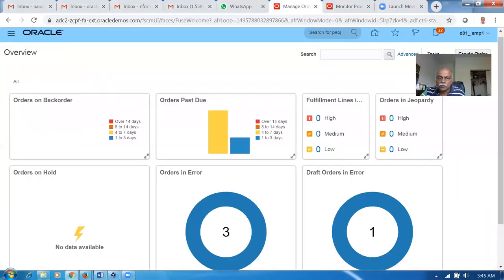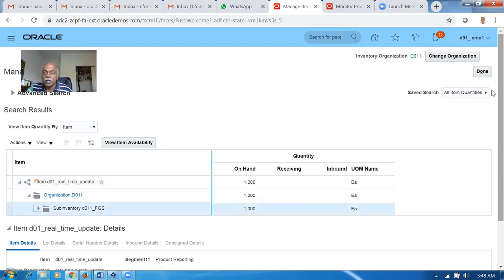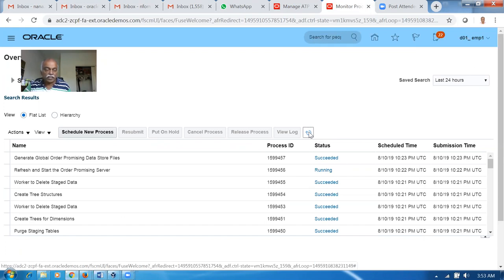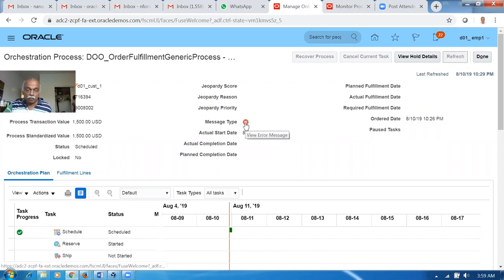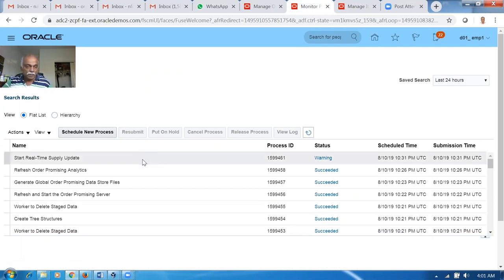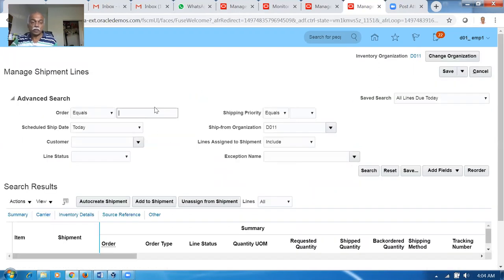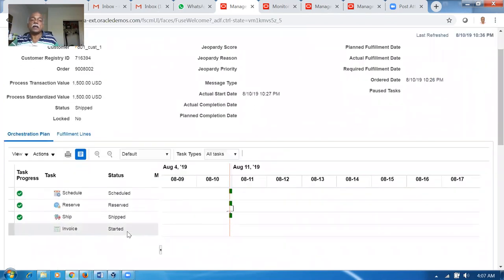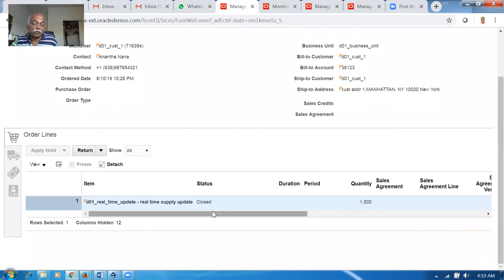Fusion Applications Order Mgmt Real Time Supply Updates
Fusion Order Management Training Oracle Supply Chain Management Training - I will mentor you if struck...During Practice   oraclenana.com Fusion Applications Order Mgmt Real Time Supply Updates